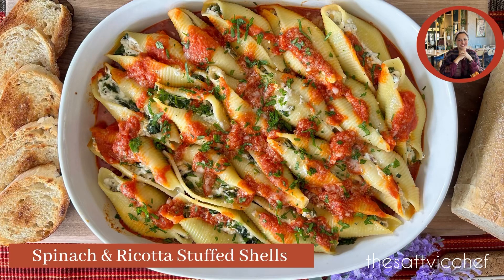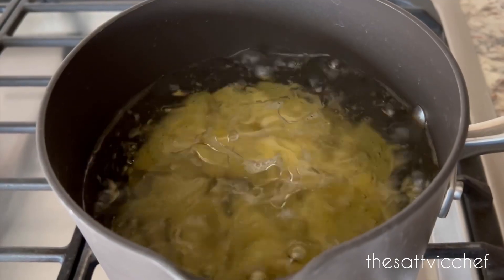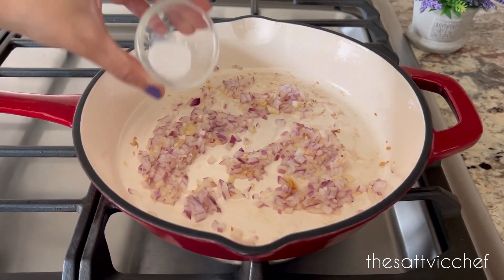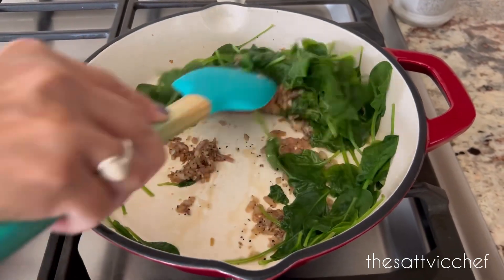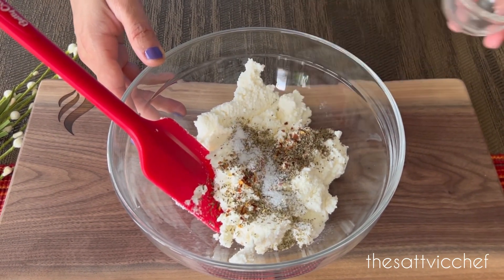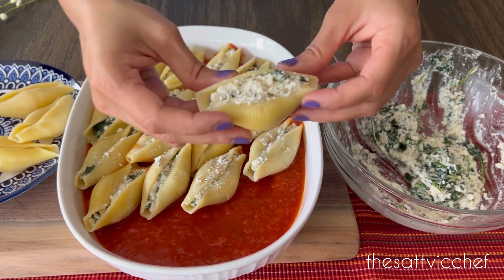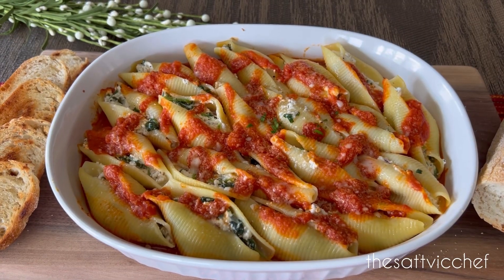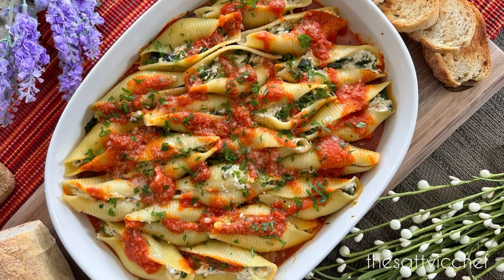Spinach & Ricotta Stuffed Shells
Ingredients:

20 jumbo pasta shells
1 tbsp oil (for boiling the pasta)
1/2 tsp salt (for boiling the pasta)
3-4 garlic cloves, minced
1 small onion, finely chopped
4 cups baby spinach leaves
475 gms of fresh ricotta soft cheese
1 1/2 cup of marinara sauce (store bought or home made)
1/2 cup Parmesan cheese
1 tbsp fresh basil or parsley leaves, finely chopped
1 tsp black pepper powder
1 tsp chillie flakes
1 1/2 tsp dried basil leaves
1 tsp dried oregano
2 tsp olive oil ( for cooking the spinach)

Method:

Start off by adding the pasta shells to boiling hot water along with some salt and oil. Cool al dente according to package directions, drain and set aside.

Now in  heavy bottom pan, pour some olive oil. Once heated add the garlic and sauté for a minute until fragrant. Add in the onions and stir well. In goes fmsome salt to taste along with black pepper powder and give it all a good mix.

Add the baby spinach, reduce heat, cover with a lid and cook until the leaves begin to wilt for about 3-4 mins. Once the spinach has reduced to half, mix well to combine. Remove from heat and keep it aside.

In the meantime, add ricotta cheese to a bowl along with chilli flakes, dried basil, oregano and salt per taste. Give it all a good mix. Once spinach has cooled down add it to the ricotta and mix well.

Pour in 1/2 a cup of the marinara sauce into the bottom of the baking dish and spread evenly. Stuff each pasta shell with a generous amount of the prepared spinach and ricotta mixture and place it in the baking dish.

Pour the remaining sauce over the shells. Sprinkle some Parmesan cheese on top and bake covered for 20-25 mins at 375 degrees until everything is piping hot and the cheese topping has melted. Remove from the oven, top it off with some chopped basil or parsley just before serving.

Enjoy this hearty dish warm with a dusting of some extra Parmesan if you like and dig in!

Happy Cooking 🧑‍🍳

👉 follow for more @Garimasvegkitchen